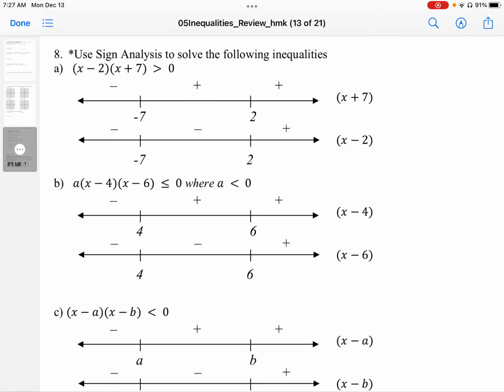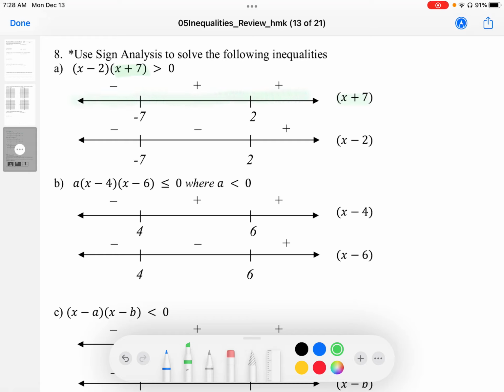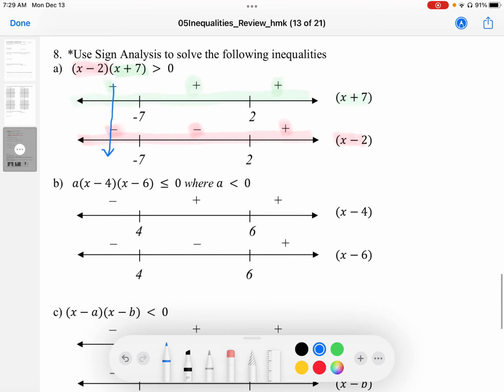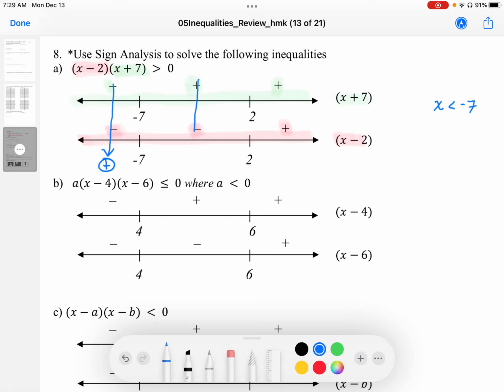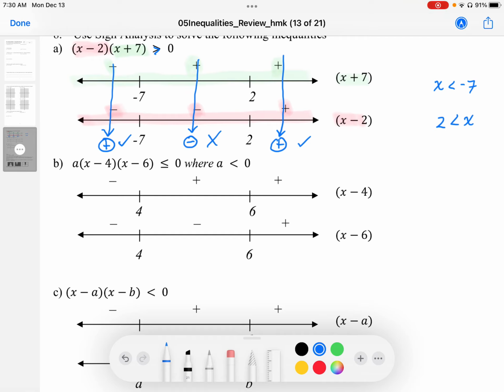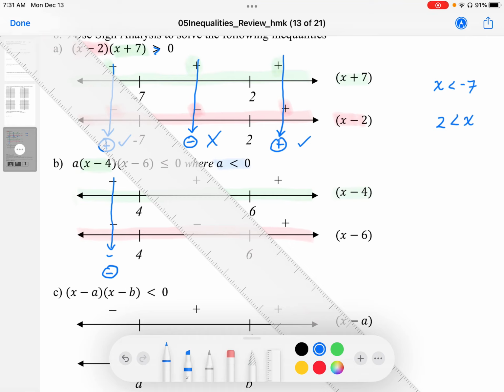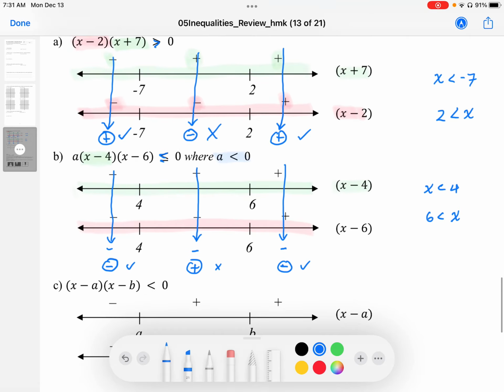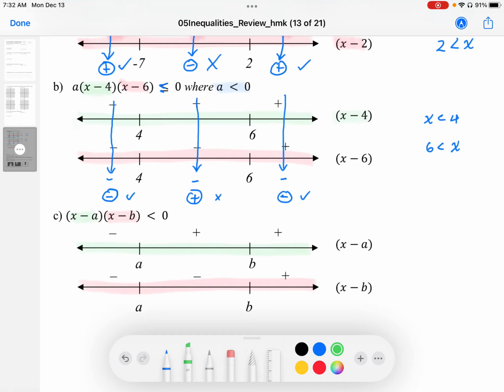05 Hmk WS Inequalities Review Q#8